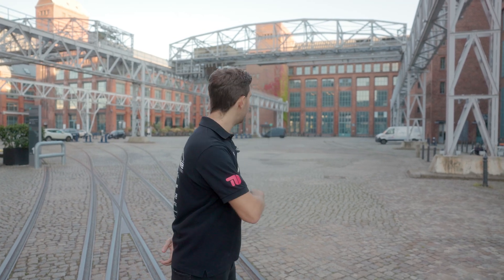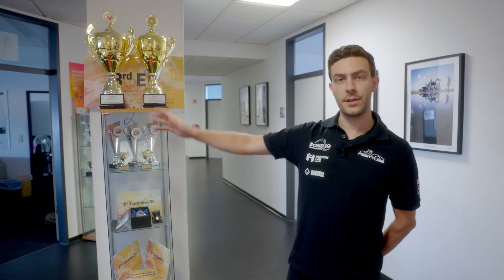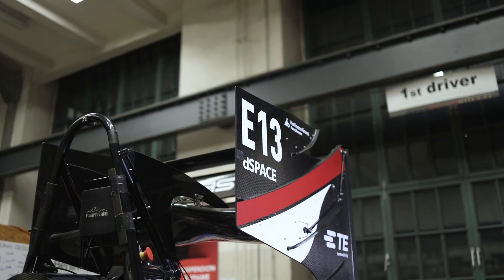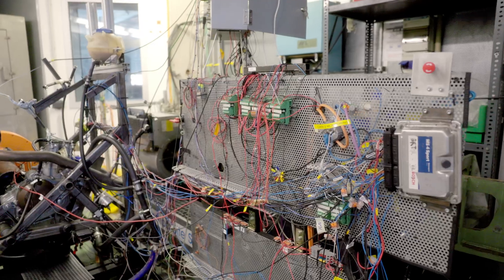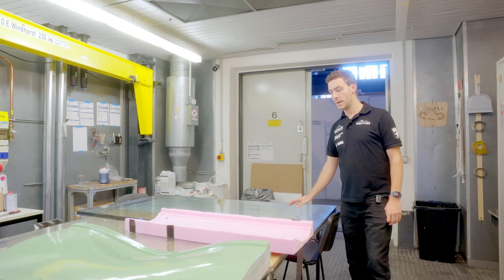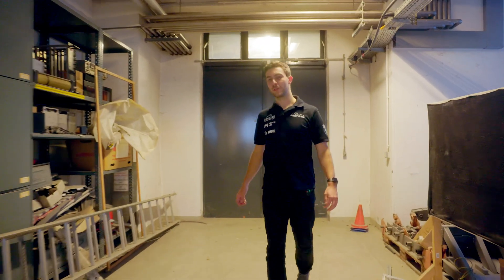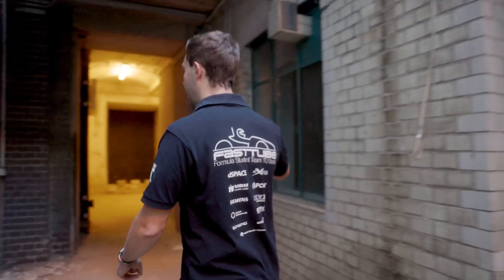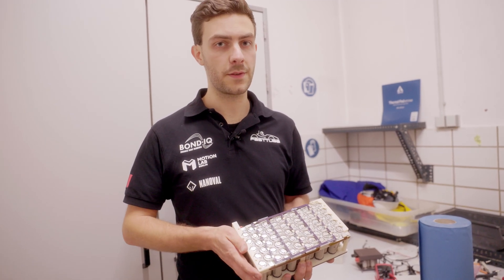Workshop Tour: Inside FaSTTUBe – TU Berlin's Formula Student Team!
Join us for an exclusive look at the workshop and facilities where we at FaSTTUBe design, build and test our Formula Student race cars!

Video Production: Lukas Nitschke